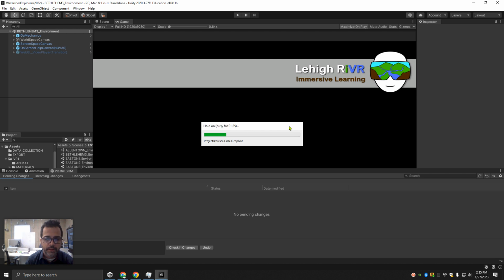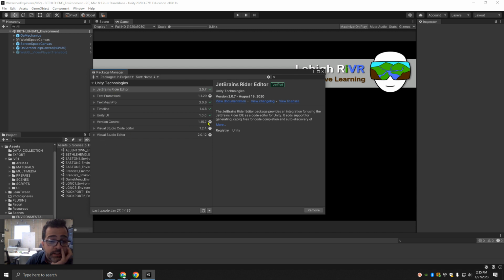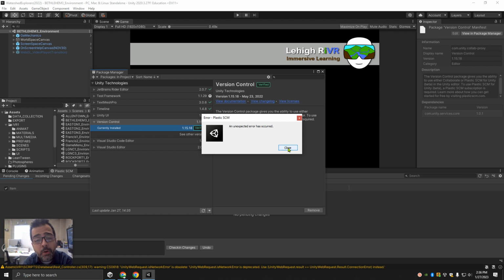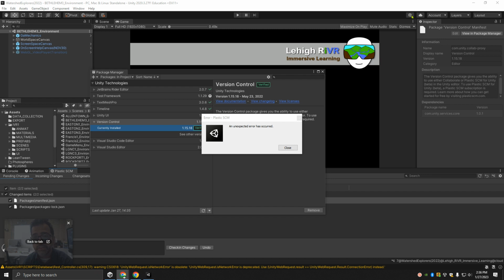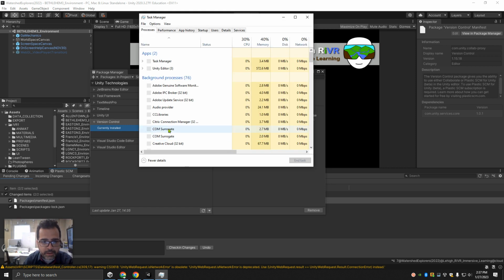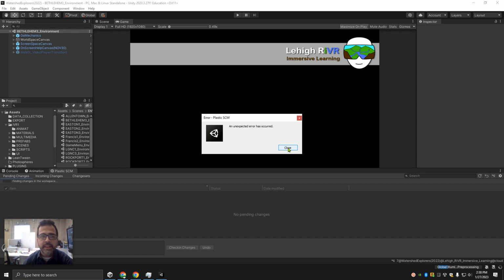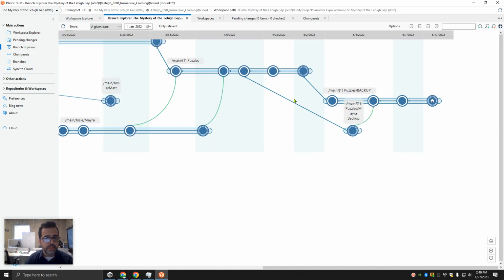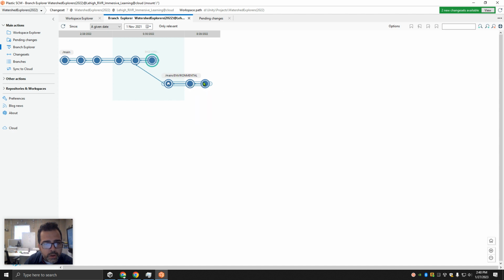plastic x unity login issues 1 27 2023 Original